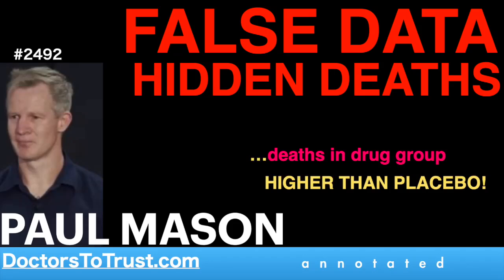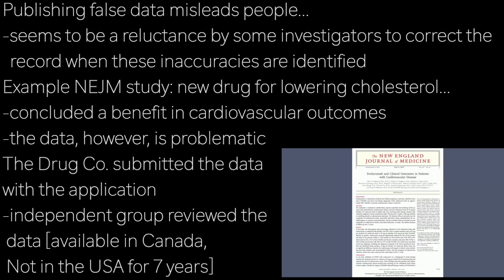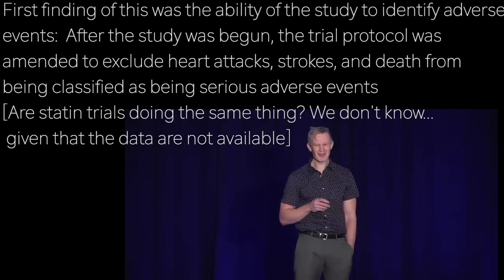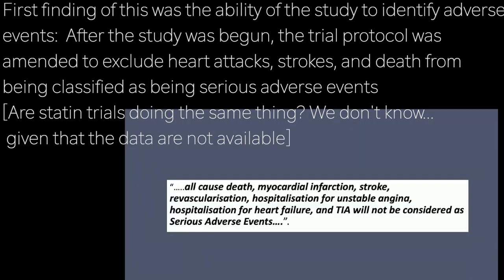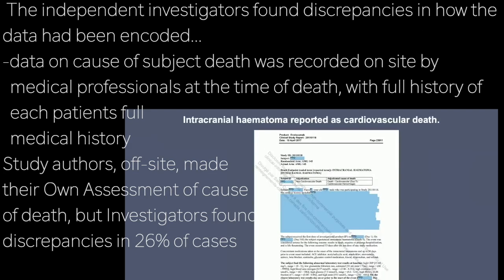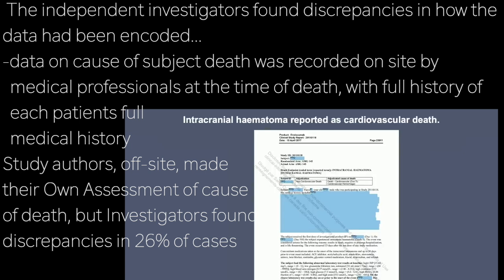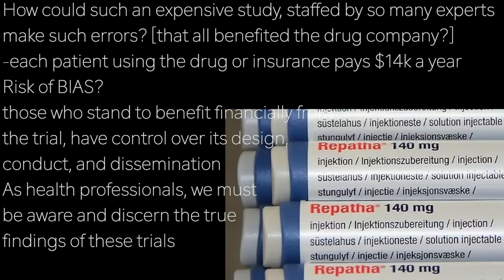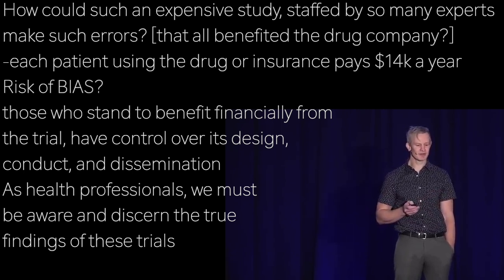PAUL MASON b4 | FALSE DATA HIDDEN DEATHS…deaths in drug group HIGHER THAN PLACEBO!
Publishing false data misleads people…
-seems to be a reluctance by some investigators to correct the
  record when these inaccuracies are identified
Example NEJM study: new drug for lowering cholesterol…
-concluded a benefit in cardiovascular outcomes
-the data, however, is problematic
The Drug Co. submitted the data
with the application
-independent group reviewed the
 data [available in Canada,
 Not in the USA for 7 years]

First finding of this was the ability of the study to identify adverse
events:  After the study was begun, the trial protocol was
amended to exclude heart attacks, strokes, and death from
being classified as being serious adverse events
[Are statin trials doing the same thing? We don't know…
 given that the data are not available]

 The independent investigators found discrepancies in how the
data had been encoded…
-data on cause of subject death was recorded on site by
  medical professionals at the time of death, with full history of
  each patients full
  medical history
Study authors, off-site, made
their Own Assessment of cause
of death, but Investigators found
discrepancies in 26% of cases

26% of cases is enough to skew the findings of the study…
-independent investigators concluded that the DEATHS in the
  drug group was 133, while in the placebo group: 88
-also: if the Study Had Not Been Terminated Early, the number
 of deaths would have been statistically significant—thus
 making the trial for the drug a bust.

How could such an expensive study, staffed by so many experts
make such errors? [that all benefited the drug company?]
-each patient using the drug or insurance pays $14k a year
Risk of BIAS?
those who stand to benefit financially from
the trial, have control over its design,
conduct, and dissemination
As health professionals, we must
be aware and discern the true
findings of these trials